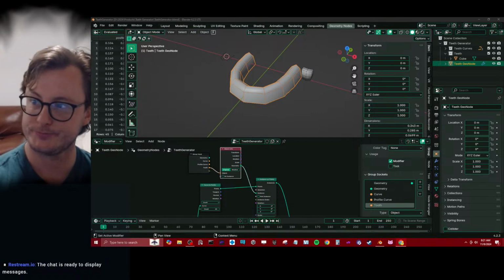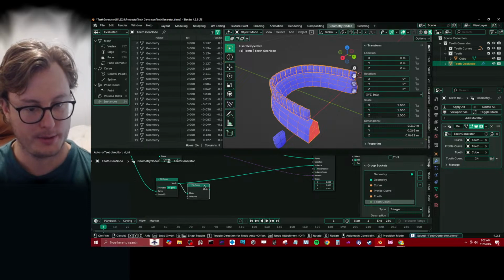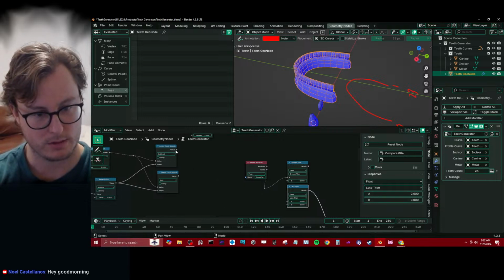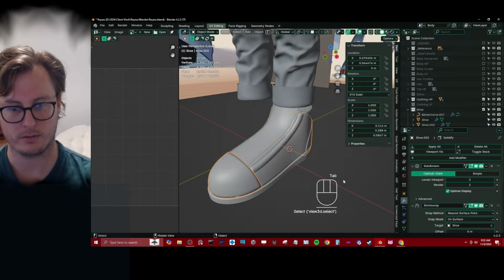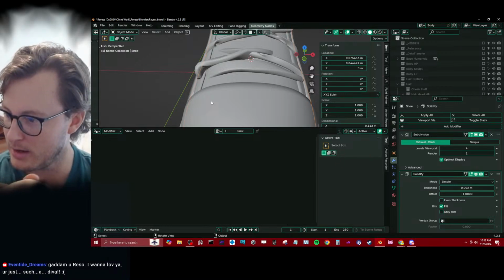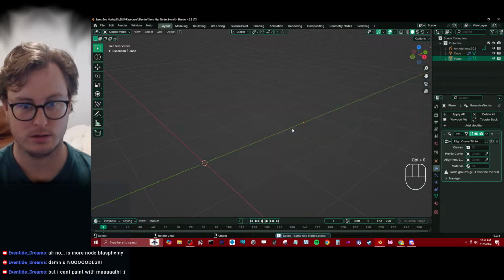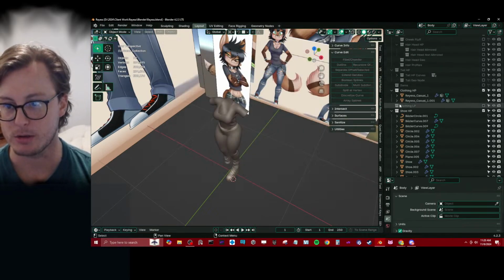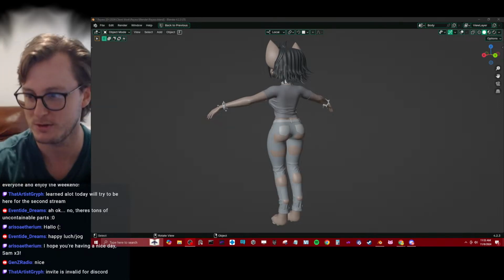Friday Work Stream : 3D Character Creator